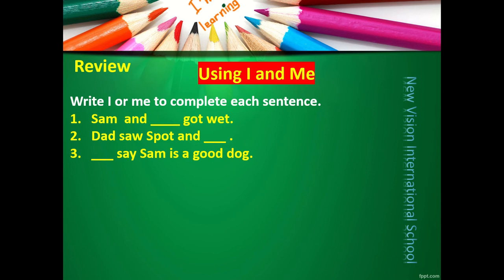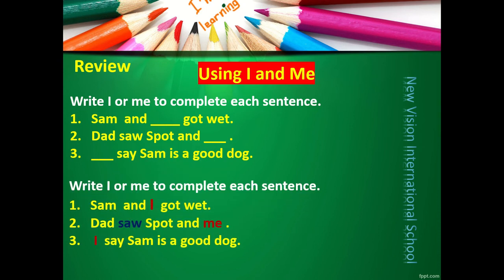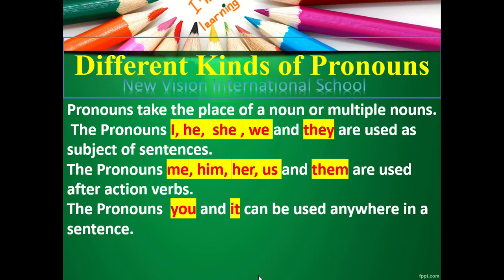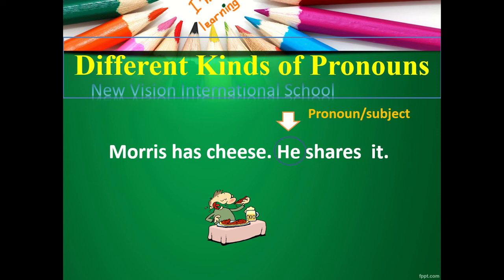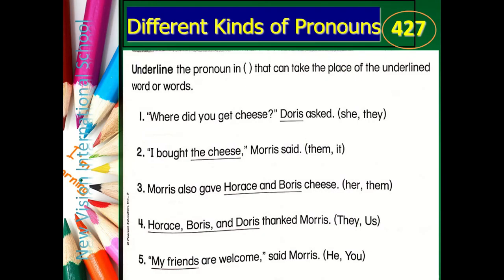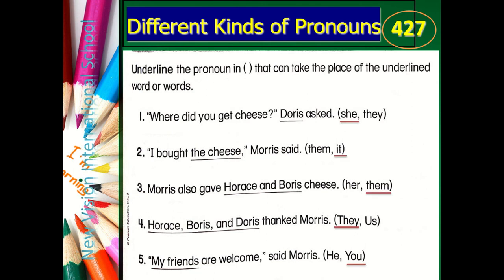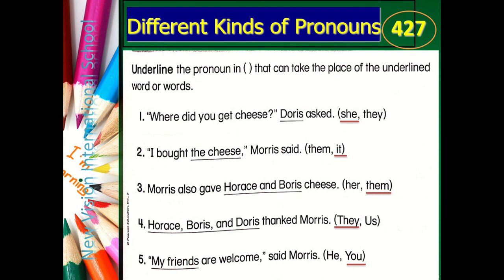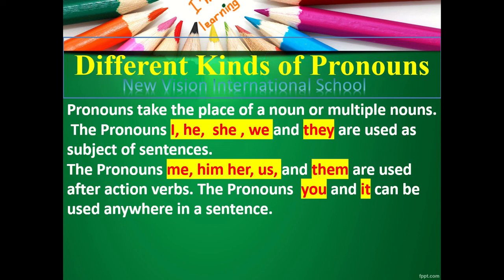W11.4 GRADE2 GRAMMAR